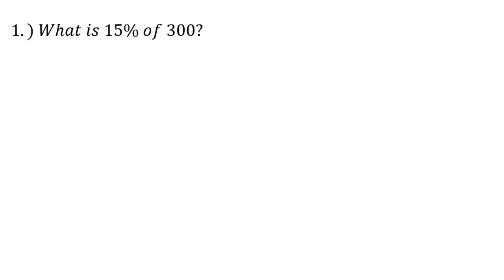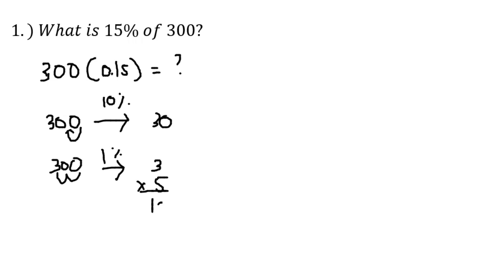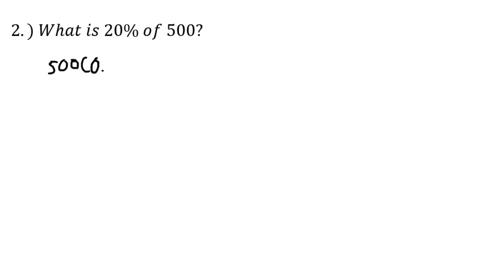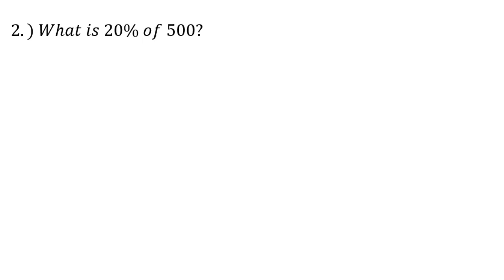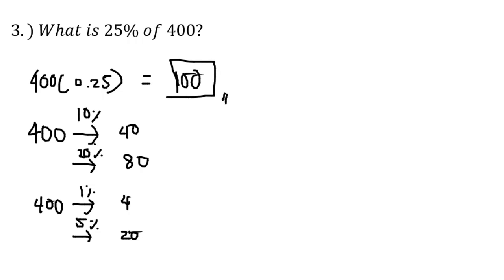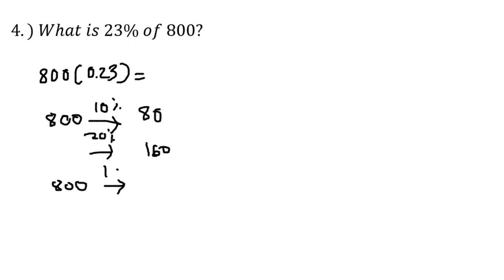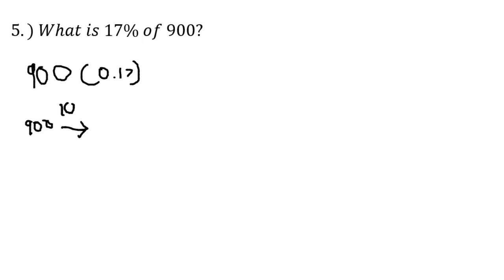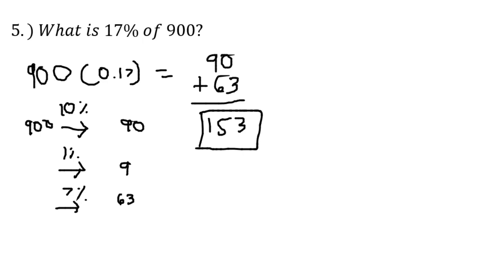Basic Percentage Problems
How everyone! Today i am going to teach on how to solve basic percentage problems!